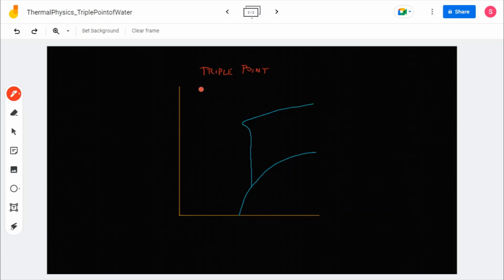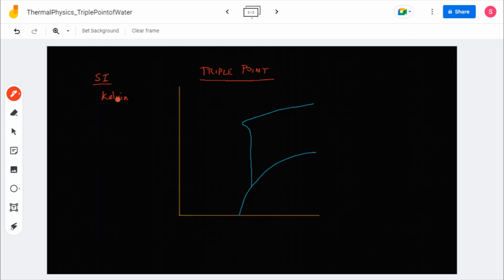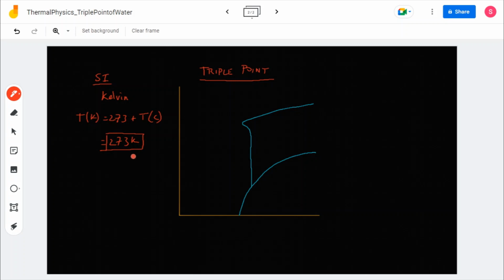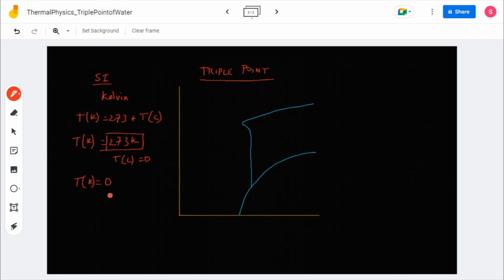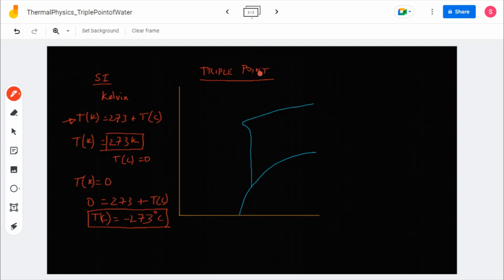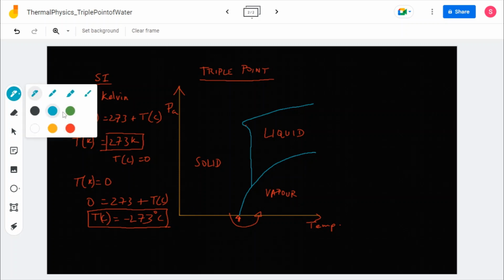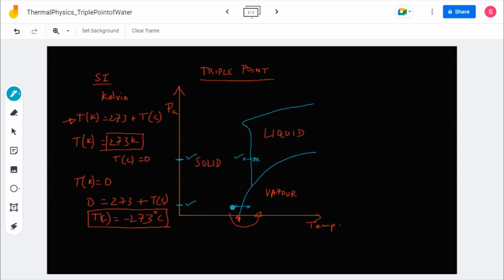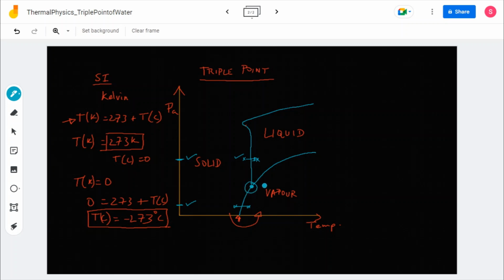IB Physics Diploma, Energy Production 2: Triple Point of water, Absolute Zero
Triple point of water, Absolute zero temperature